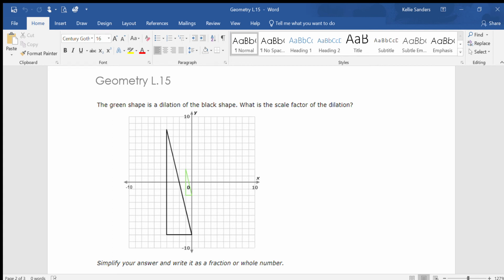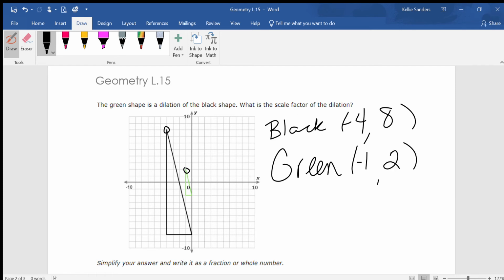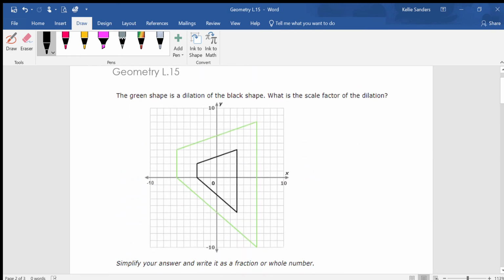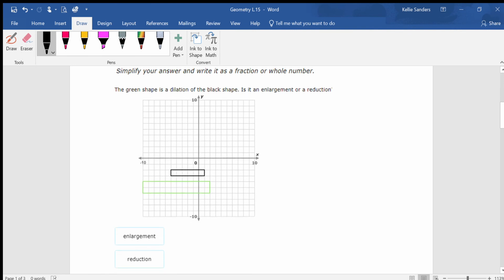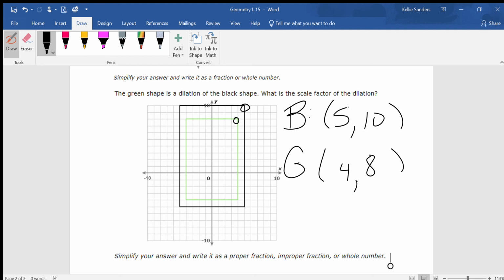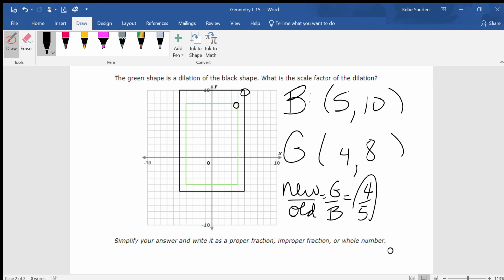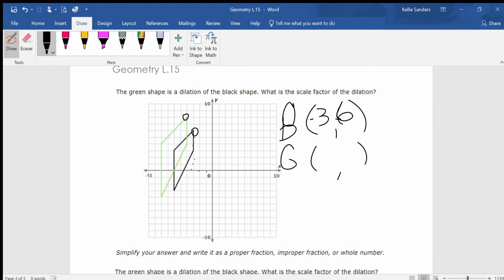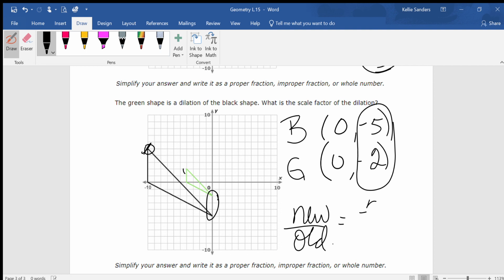Geometry I.4 was L 18